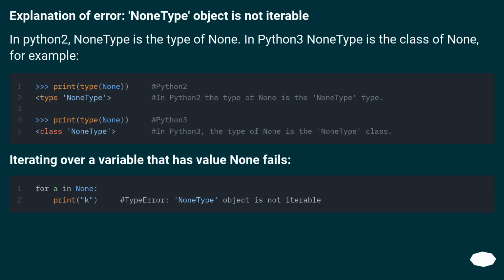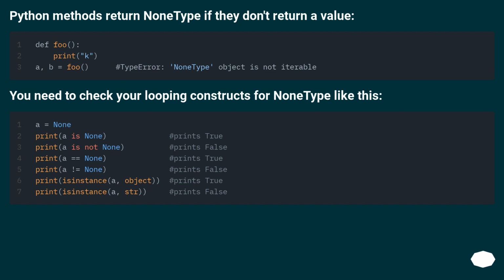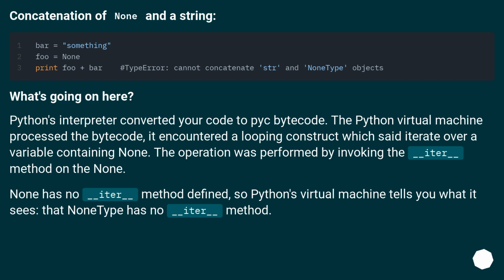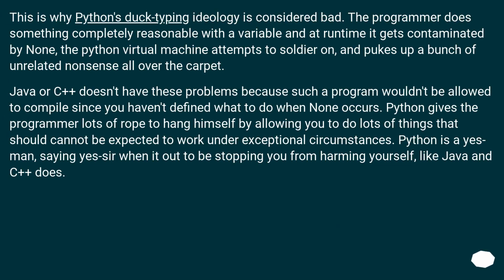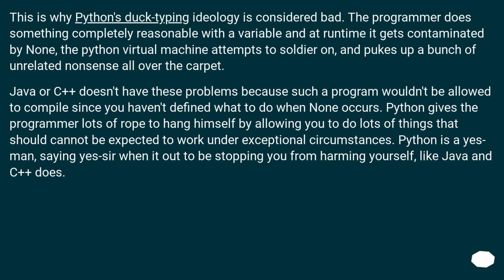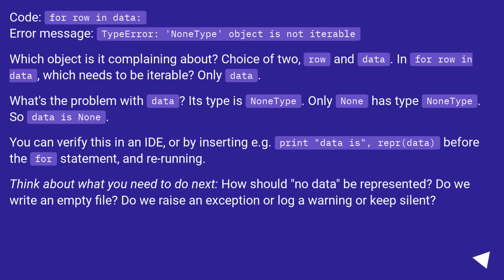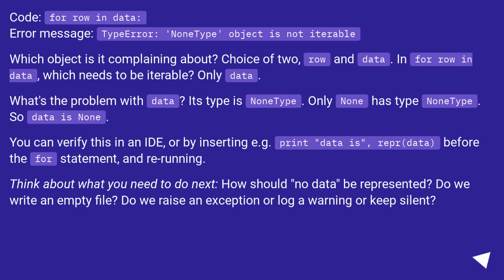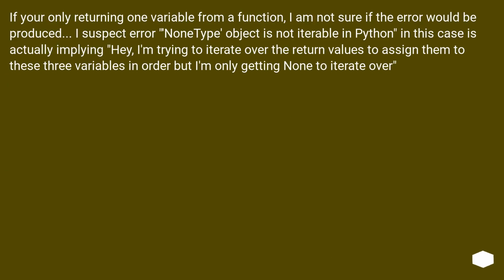TypeError: 'NoneType' object is not iterable in Python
Chapters
00:00 Question
00:23 Accepted answer (Score 262)
00:34 Answer 2 (Score 114)
03:43 Answer 3 (Score 64)
04:38 Answer 4 (Score 20)
05:43 Thank you